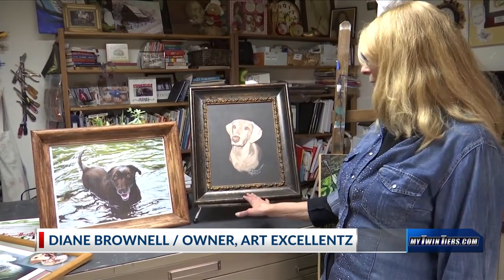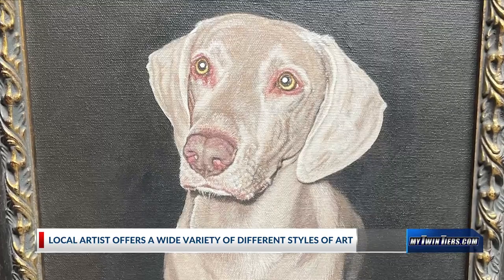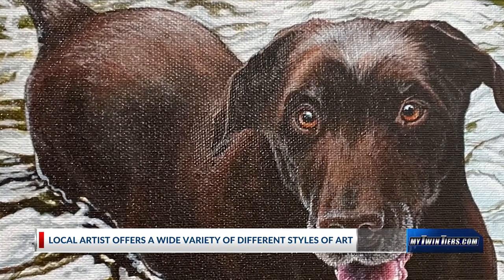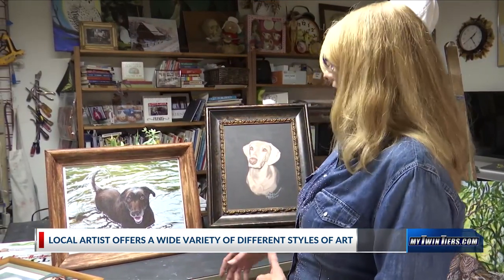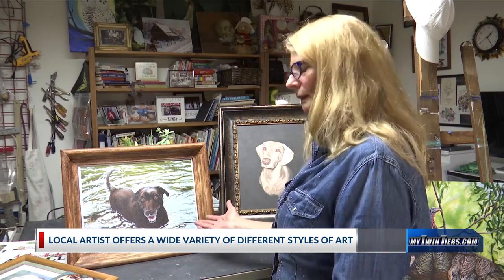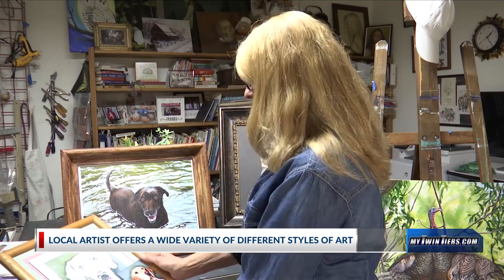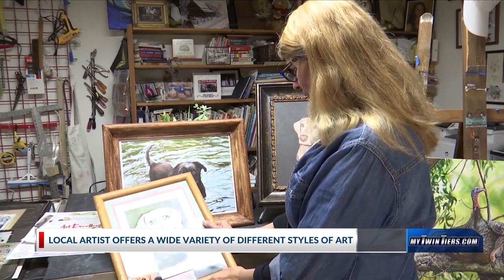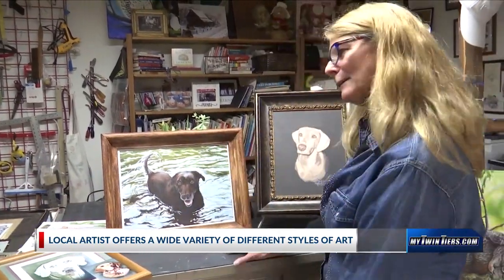Mornings in: Diane Brownell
Owner of Art Excellentz: part 1